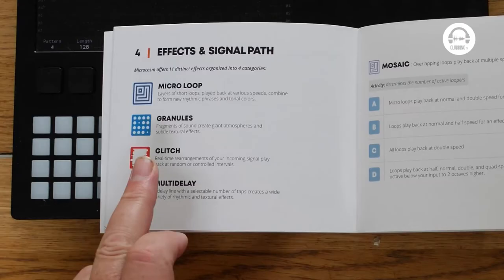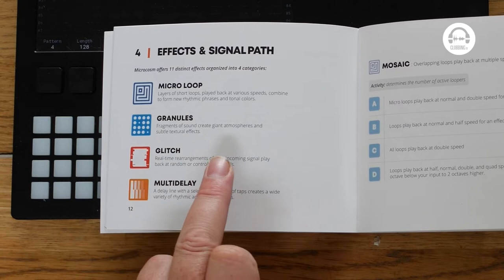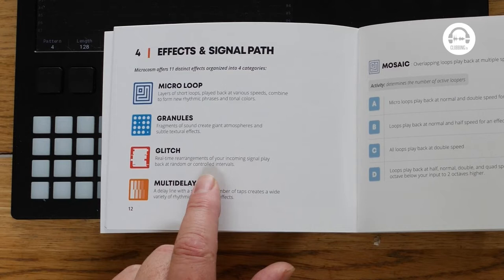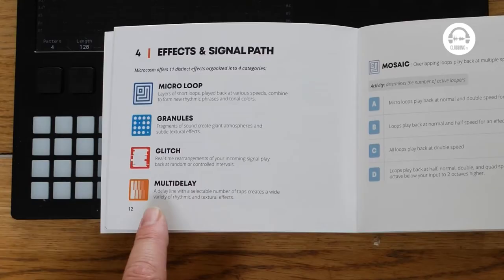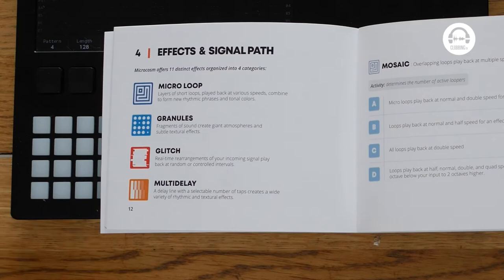From The Studio - Hologram Microcosm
In this episode, Starsky Carr will walk you through the SOMA Pulsar 23!